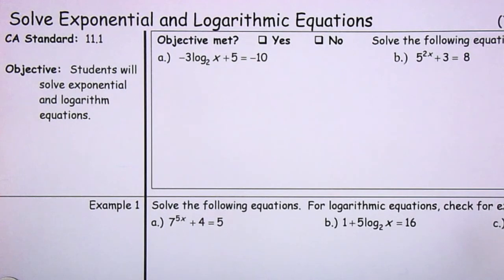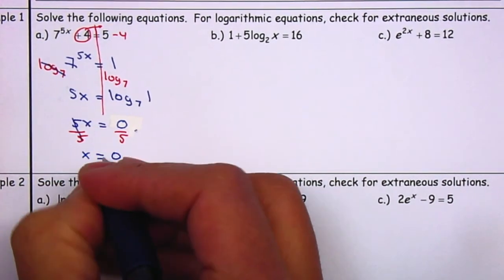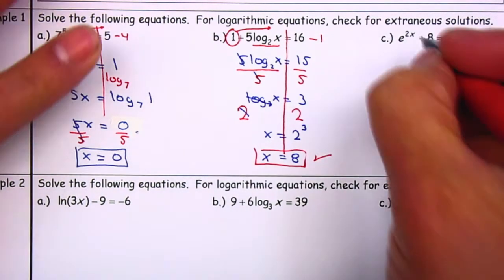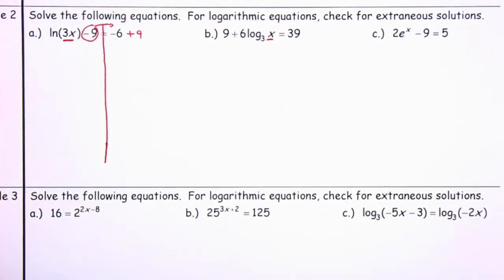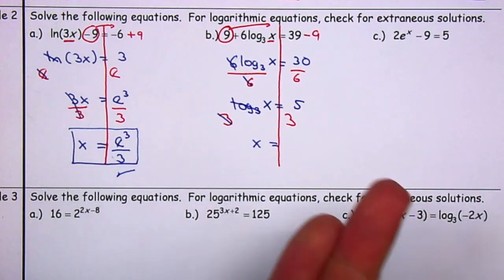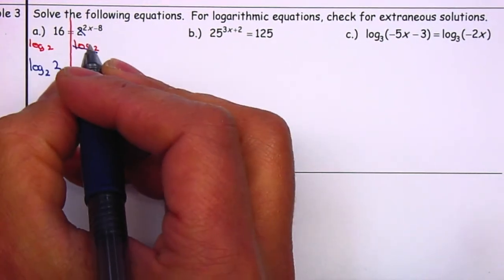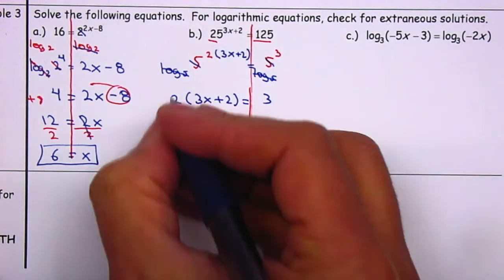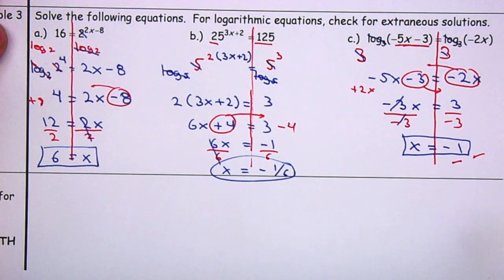Algebra 2 - 7.3 Solve Exponential and Logarithmic Equations